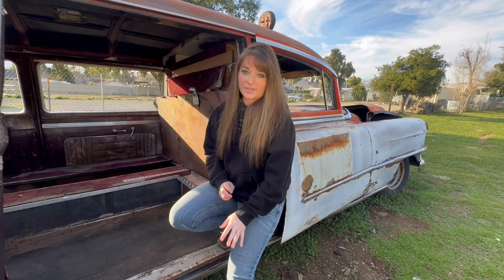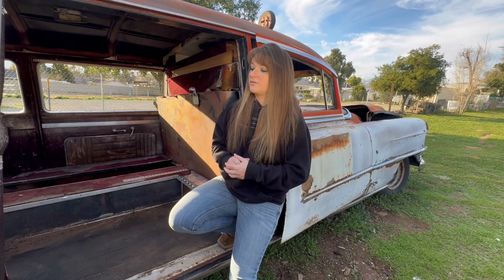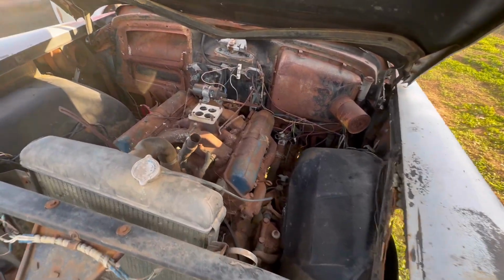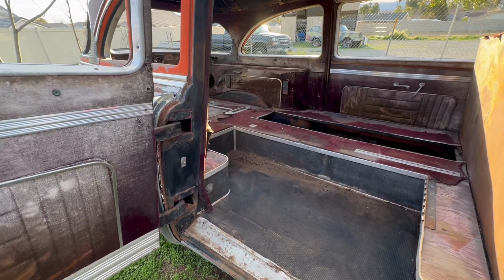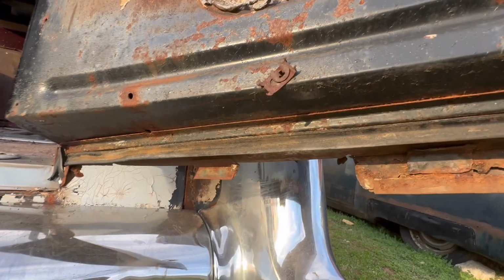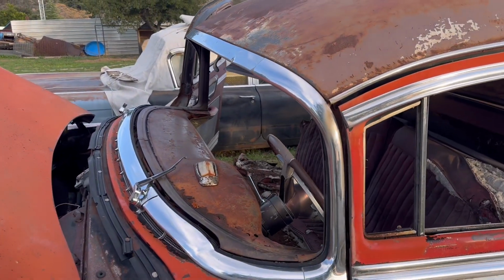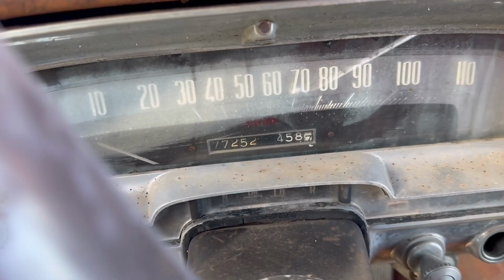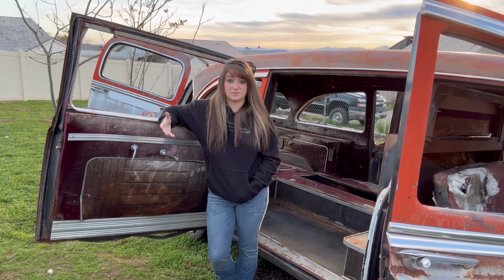1954 Cadillac Superior Hearse- It’s finally for sale!